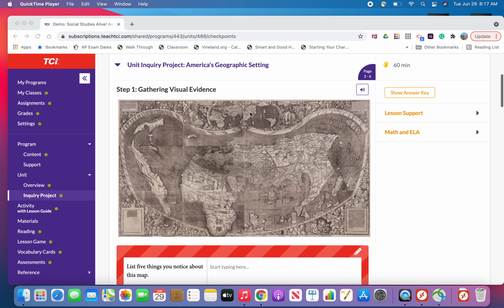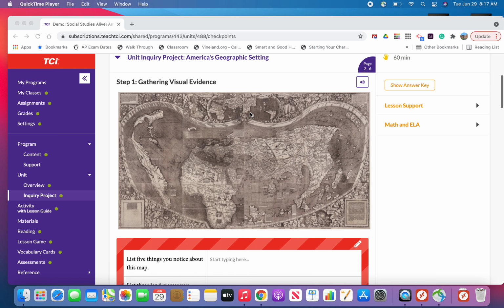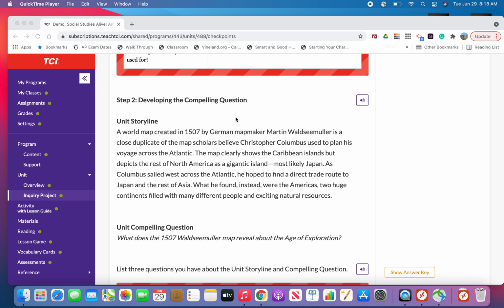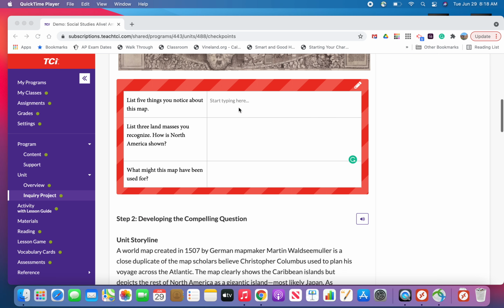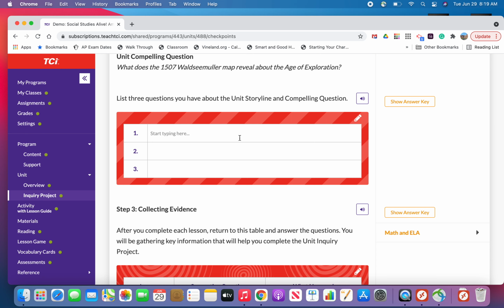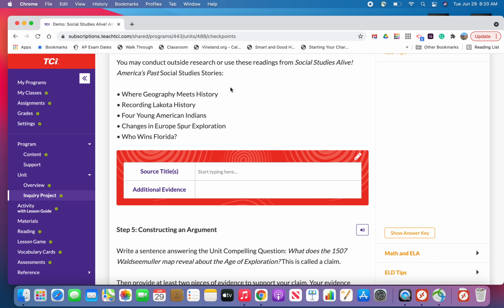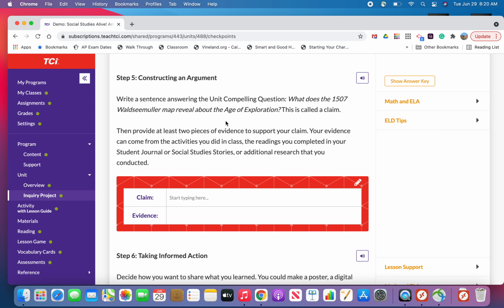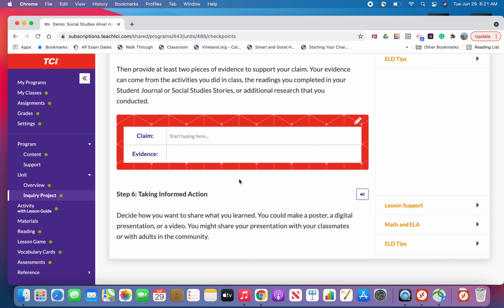Using the Inquiry Project Effectively in the TCI Resources